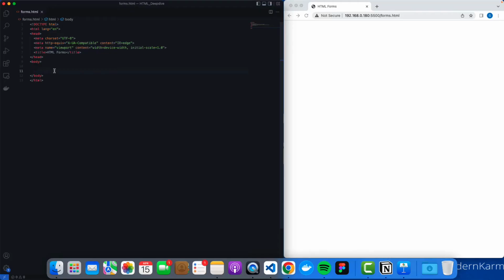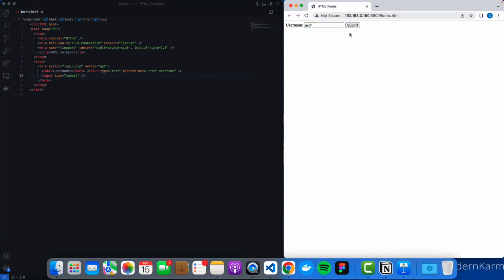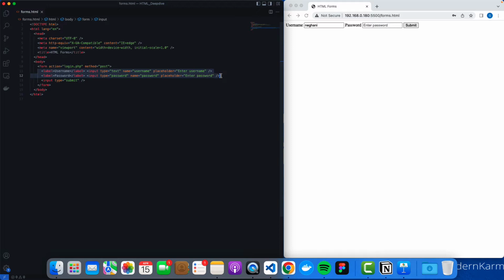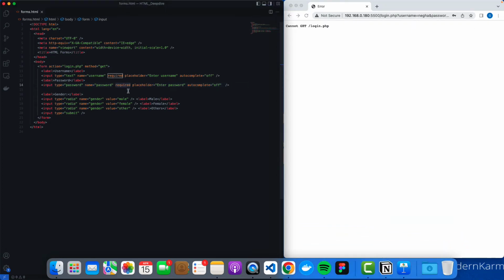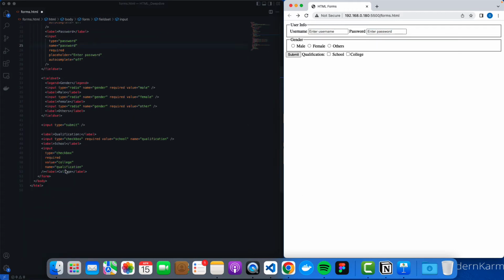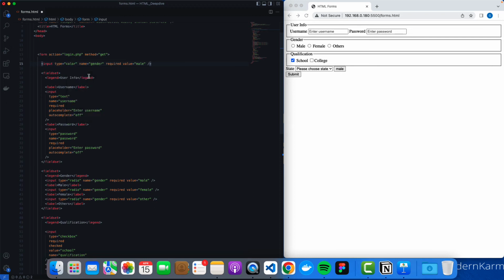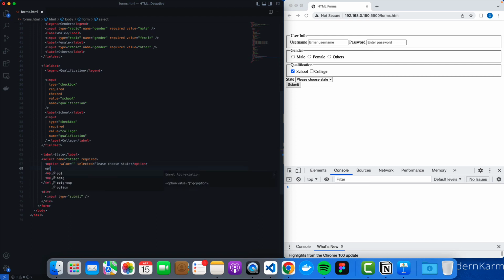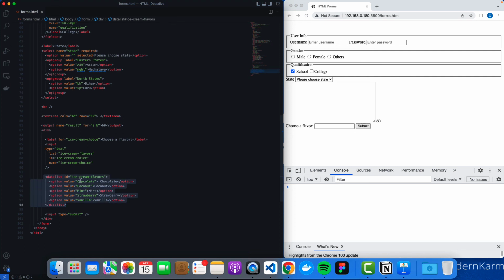HTML Form and Controls | HTML Course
This is a video for beginners to learn about interactive controls for submitting information.

Table of Contents:

00:23 - What is HTML Form
00:56 - HTML Form Demo
02:29 - Input Element
04:26 - Password Element
07:35 - Radio Button
09:54 - HTML Form validation
11:10 - Checkbox element
12:39 - Fieldset element
14:26 - Select control
17:05 - Input - avatars
21:08 - optgroup element
22:13 - Textarea control
23:39 - Datalist control